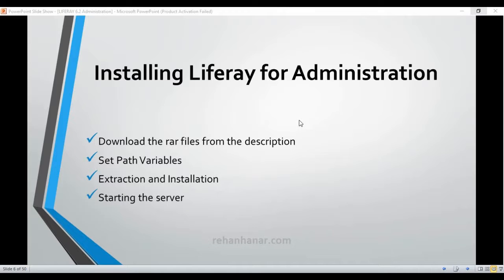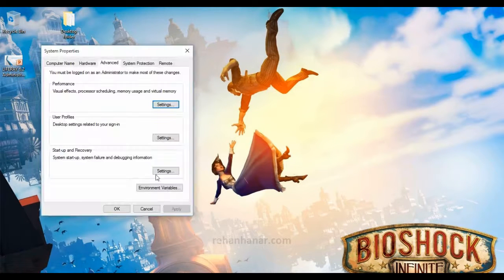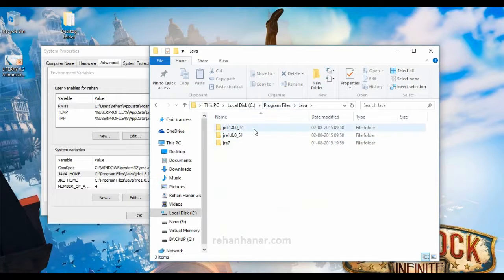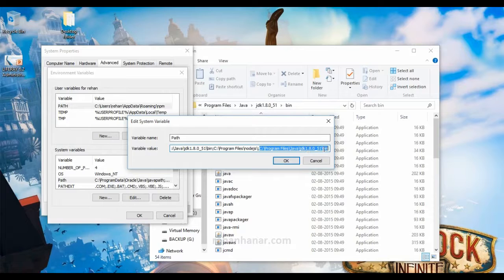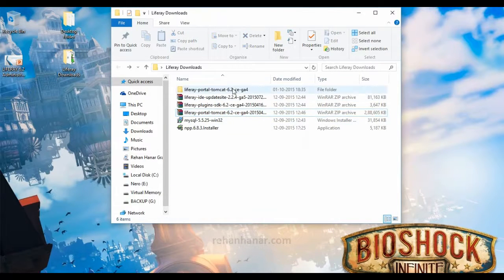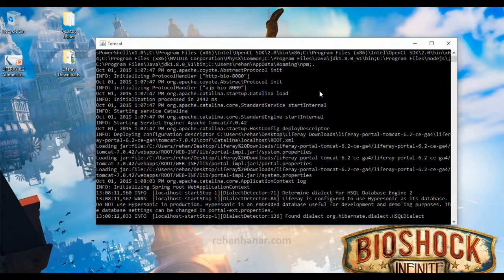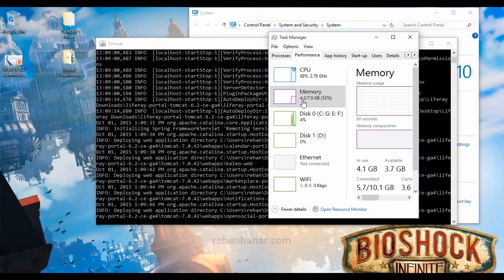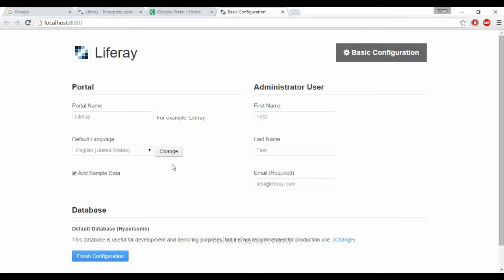Liferay 6.2 Tutorial Series Part 5 Complete Installation on Windows 10/7/8.1/8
Hello Friends,

In this Video you will find How to install Liferay 6.2 on Windows Machines. I have demonstrated the installation on Windows 10 these steps are common in other Operating Systems Like Windows 8,Windows 8.1 and Windows 7 as well as XP.

If you are Liferay Administrator or Liferay Developer or Liferay Enthusiast then this tutorial series and channel is best for you

DOWNLOADS :
1. JDK and JRE :

3. Extract the files

4. Install JDK and Setup the Path variables in Environment Variables

5. Start the Server by opeining the startup.bat file

6. Liferay installation completed

8. Thank you for your support